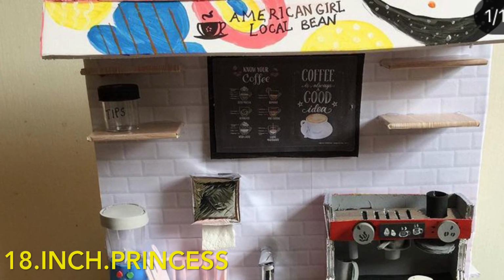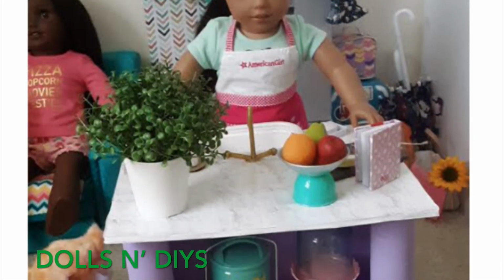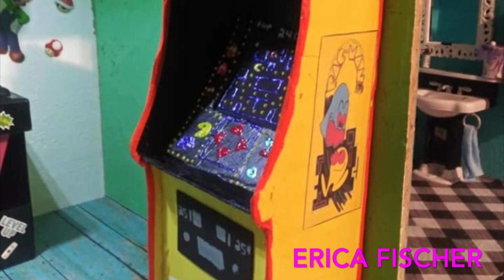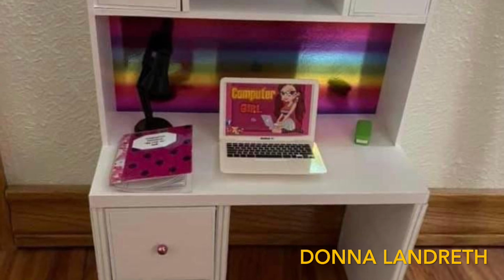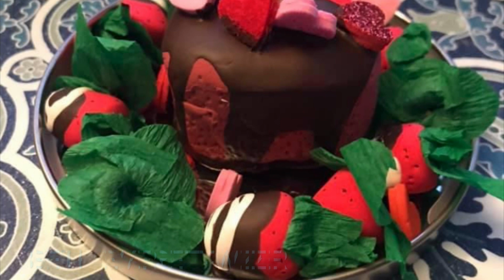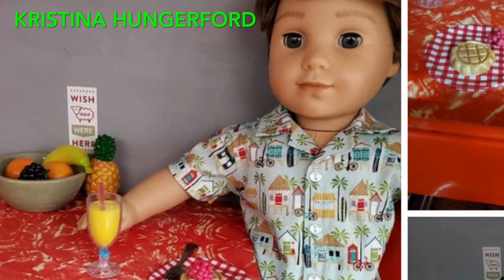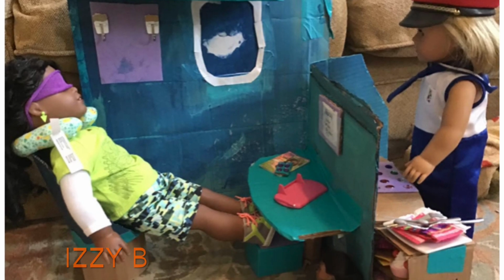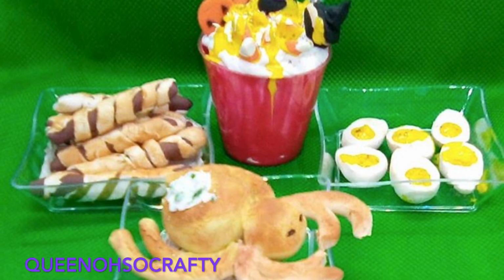Always Dolls 2K Subscriber Thank You and Giveaway!! CLOSED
Hi and welcome to Always Dolls. To say thank you for your support we have put together a slideshow of crafts viewers have made using our tutorials.

Channels showcased in this video -

Happy Mistake
RKVC